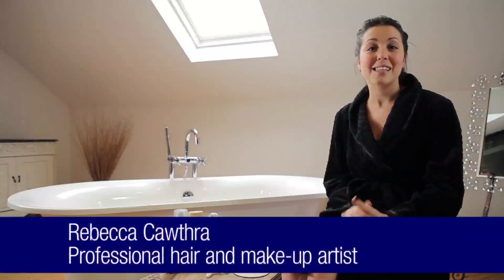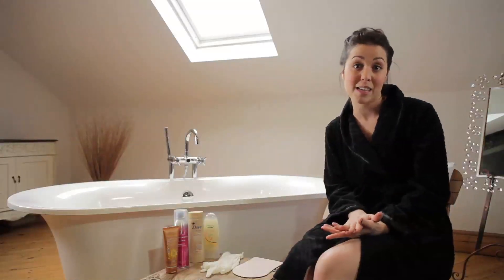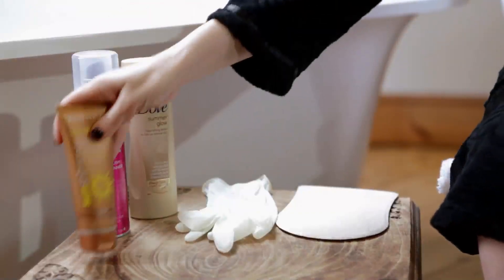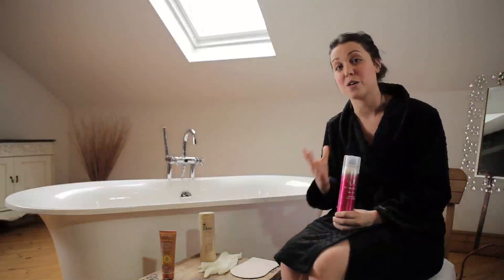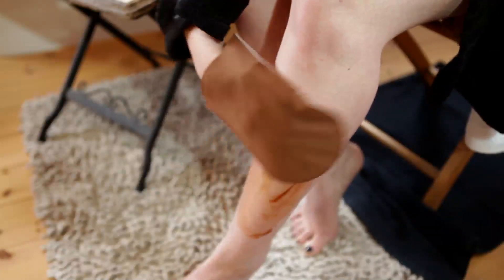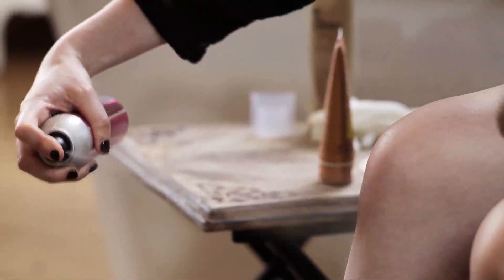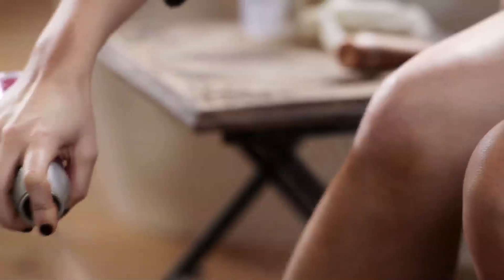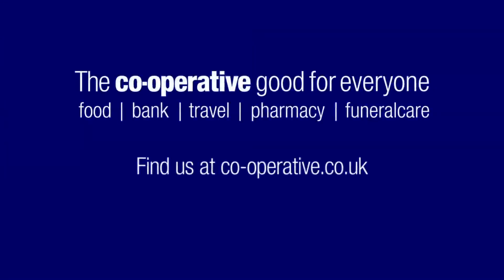How to apply fake tan - professional hints and tips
More Hollywood Boulevard than Desperate Scousewives, Rebecca Cawthra's professional approach to self-tanning products and techniques means you can now studiously avoid the perils of orange knees and ankles.

Preparation:
• Exfoliation and moisturisation -- to get rid of dead skin cells and leave a smooth surface.  Do this the night before.
• The drier and cleaner the skin the better

Types of tan:
• Instant fake tan - has a "guide colour" so you can see where you have applied the product. It lasts for up to a week...
• Sunshimmer lotion like Rimmel -- great for a night our and washes off.
• Gradual Tanner like Dove - Apply the cream just like a moisturiser every day or every other day to gradually build up the colour.  Exfoliate regularly to remove old tan.
• The Co-operative Pharmacy web site has plenty of fake tan options
• Choose skin tone that compliments your natural colouring, otherwise it can look too artificial.

The basics - application:
• Basics are the same for each product
• Use a mitt/glove to apply the tanning in circular motions.
• Careful not to stain carpet or clothing
• Pay special attention to the knees, ankles and sides of your feet as they tend to be rougher.
• If you do make a use lemon juice mixed with salt to remove.
• Always apply 2 layers leaving at least an hour between applications -- this makes for a deeper tan that fades more evenly.
• Exfoliate between weekly applications.

As you get more confident you can try more adventurous, darker tones or maybe an all-over Sun Shimmer where you can highlight different parts of the body such as the collarbone, your shoulders or the front of your shins to sculpt and accentuate the shapes and create a really flattering look.